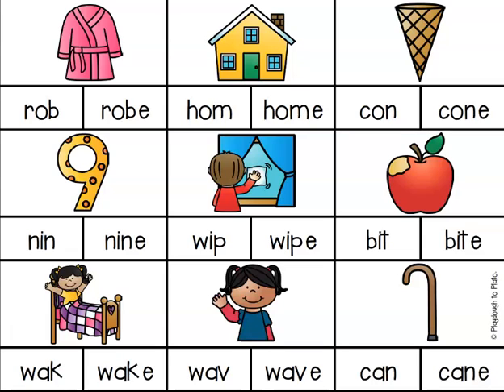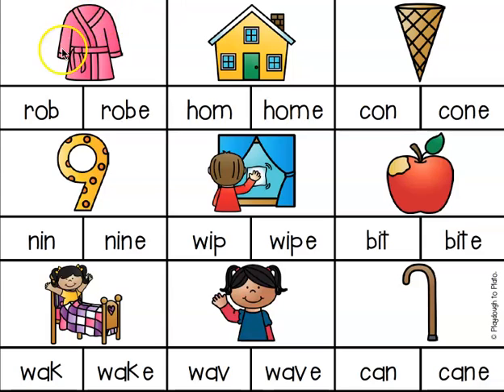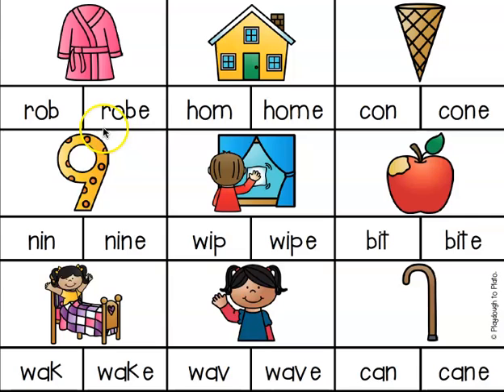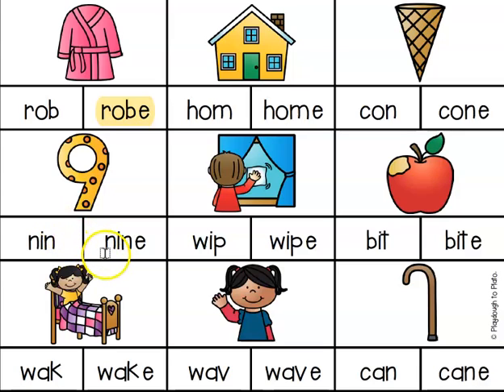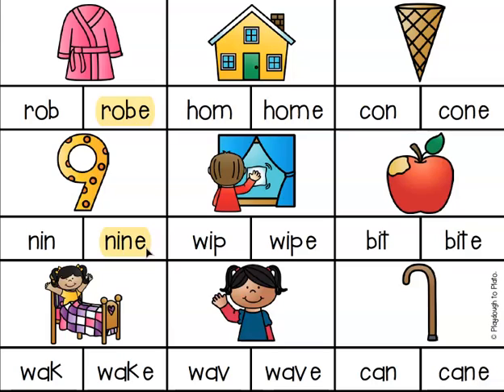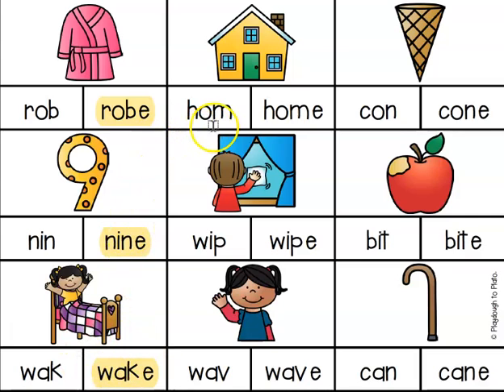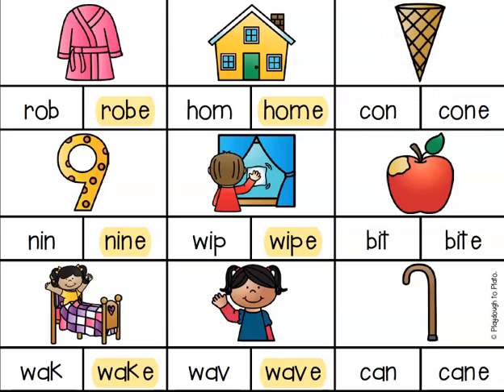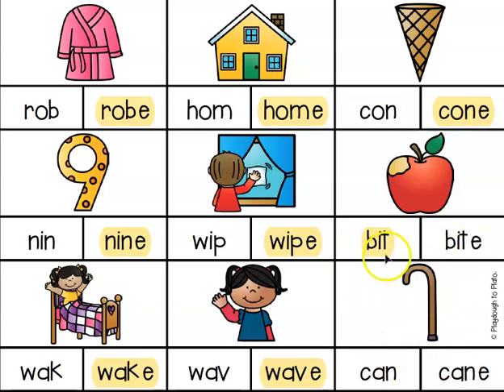Magic E worksheet 1